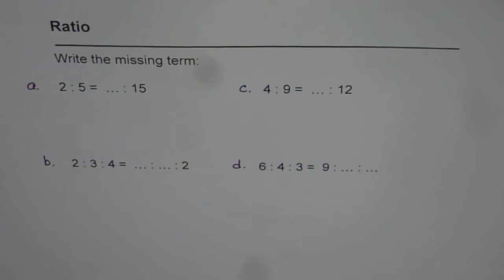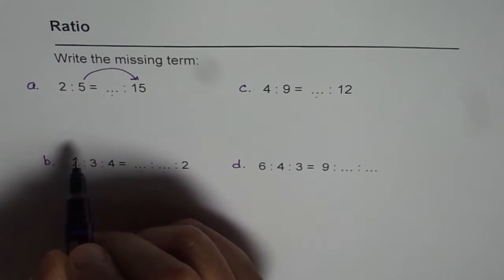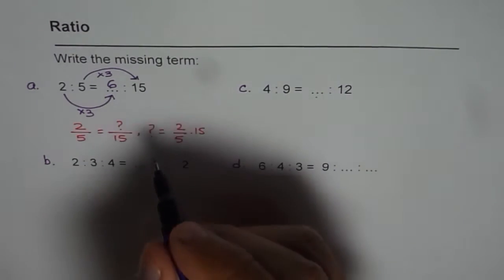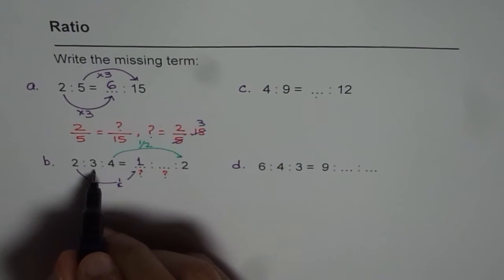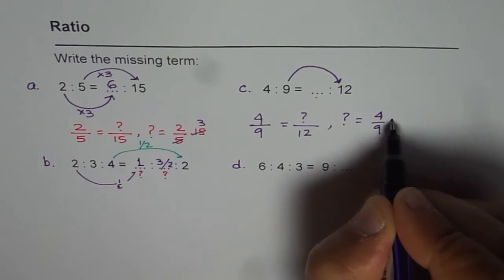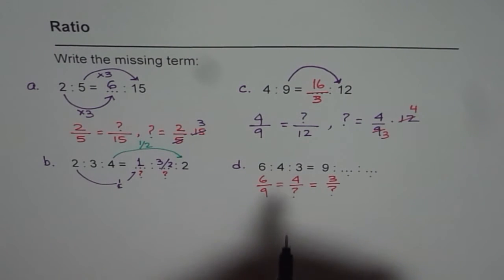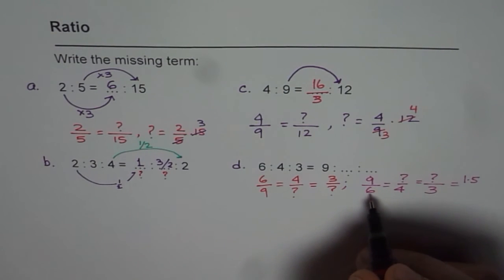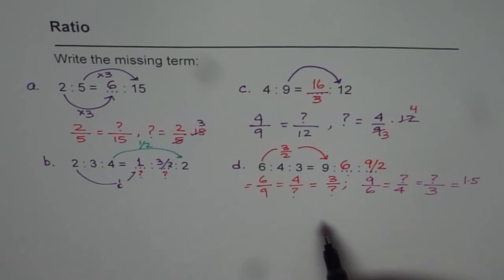11 Ratio of Three Numbers as Fractions